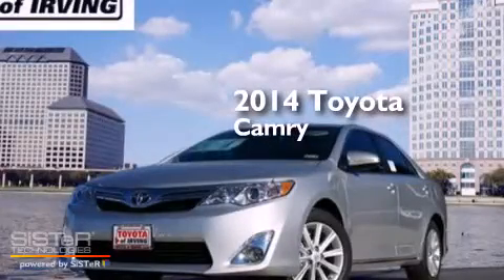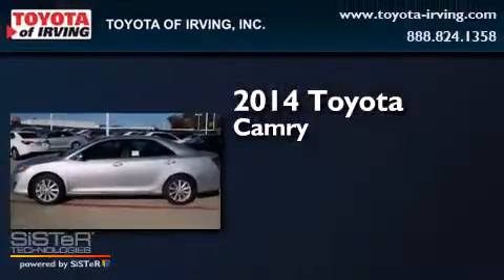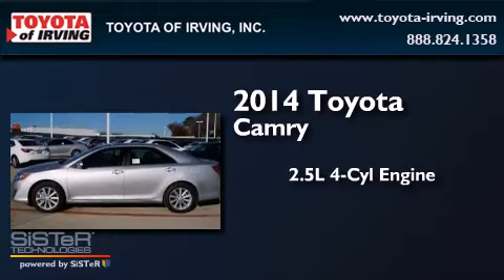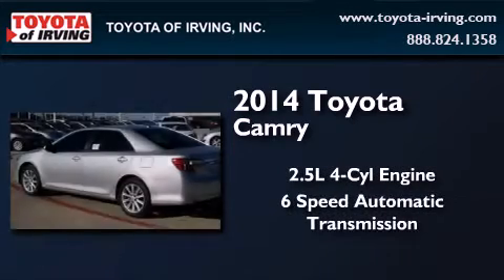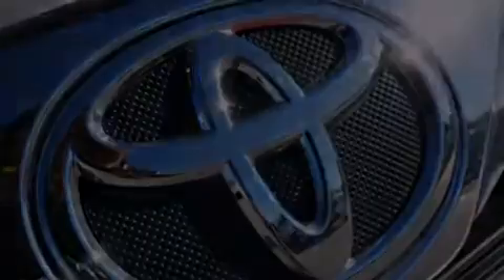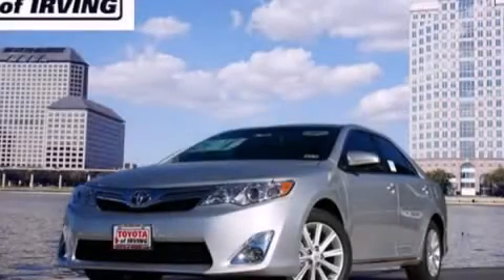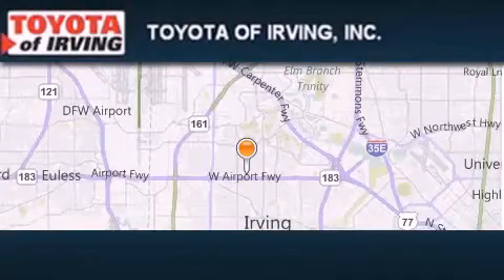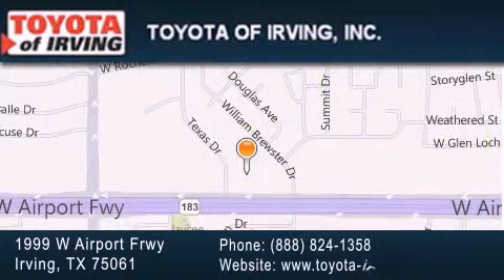2014 Toyota Camry Dallas TX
We've been honored to serve the Irving TX area , we promise that your experience at our dealership will exceed your expectations ! Year : 2014 Make : Toyota Model : Camry Engine : 2.5L 4Cyl Trans . : 6 Spd Automatic Exterior : Classic Silver Metallic Miles : 4 Toyota of Irving 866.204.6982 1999 W. Airport Frwy Irving , TX 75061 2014 Toyota Camry Irving TX